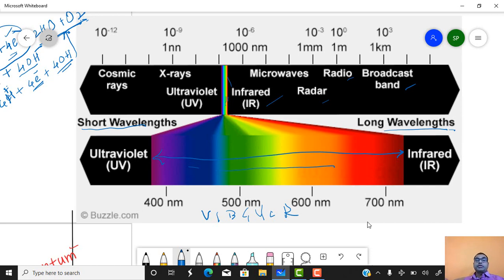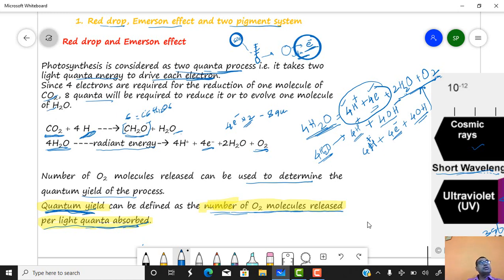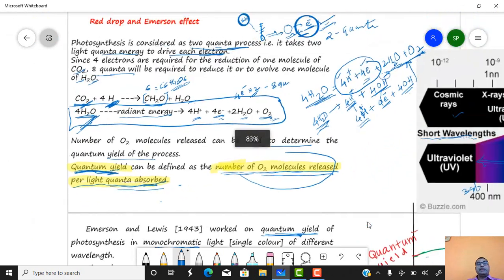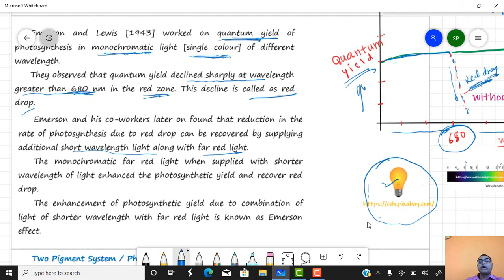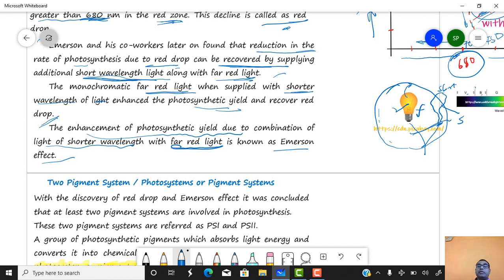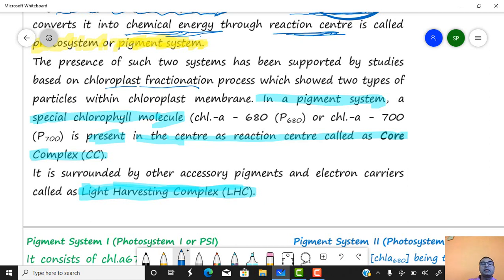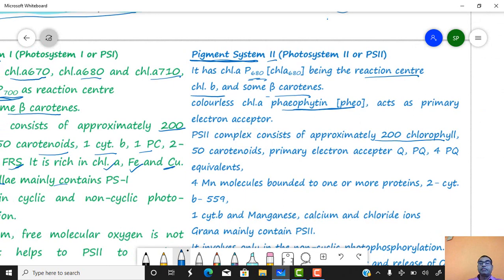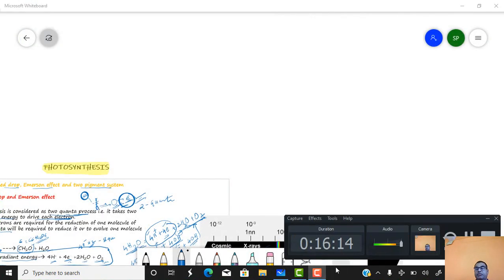Red Drop, Emerson effect and Two Pigment System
Photosynthesis is considered as two quanta process i.e. it takes two light quanta energy to drive each electron. Since 4 electrons are required for the reduction of one molecule of CO2, 8 quanta will be required to reduce it or to evolve one molecule of H2O.
Emerson and Lewis [1943] worked on the quantum yield of photosynthesis in monochromatic light [single colour] of a different wavelength. They observed that quantum yield declined sharply at a wavelength greater than 680 nm in the red zone. This decline is called a red drop.
The monochromatic far-red light, when supplied with a shorter wavelength of light, enhanced the photosynthetic yield and recover red drop. The enhancement of photosynthetic yield due to a combination of light of shorter wavelength with far-red light is known as Emerson effect.
A group of photosynthetic pigments which absorbs light energy and converts it into chemical energy through reaction center is called photosystem or pigment system. The presence of such two systems has been supported by studies based on chloroplast fractionation process which showed two types of particles within chloroplast membrane, the smaller and lighter particles of PSI and large heavier particle of PSII.